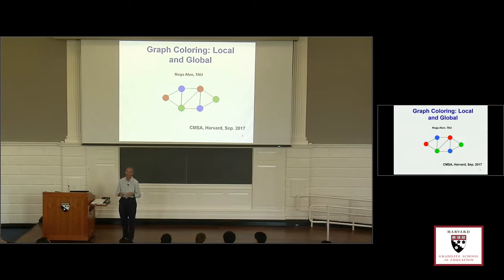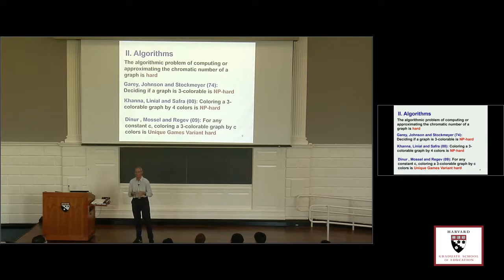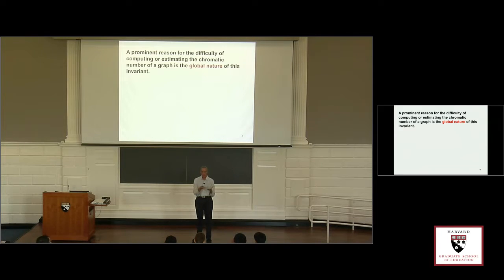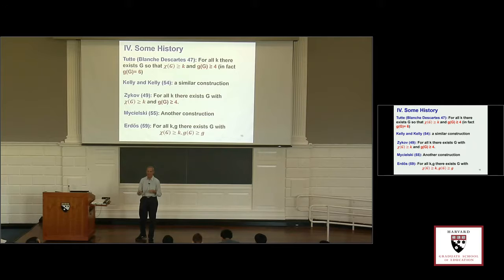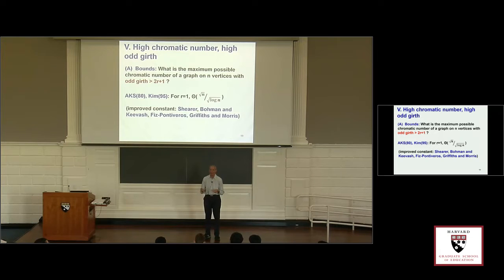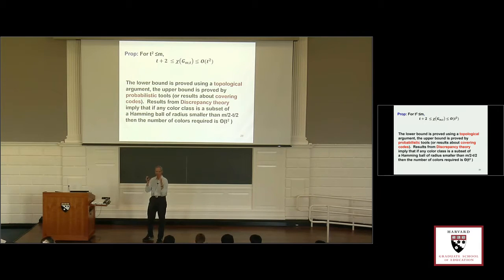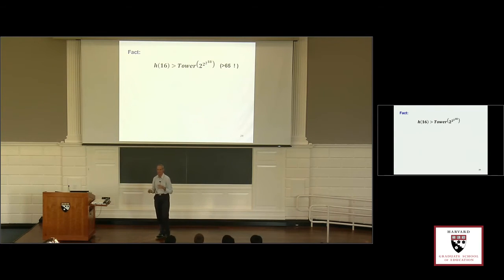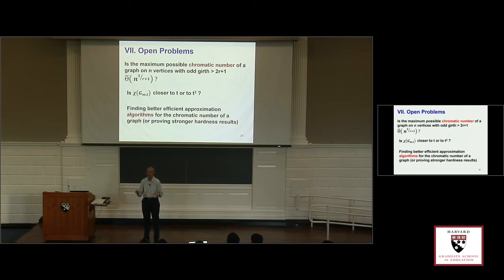Noga Alon Public Talk 9-7-2017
Title: Graph Coloring: Local and Global

Abstract: Graph Coloring is arguably the most popular subject in Discrete Mathematics, and its combinatorial, algorithmic and computational aspects have been studied intensively. The most basic notion in the area, the chromatic number of a graph, is an inherently global property. This is demonstrated by the hardness of computation or approximation of this invariant as well as by the existence of graphs with arbitrarily high chromatic number and no short cycles. The investigation of these graphs had a profound impact on Graph Theory and Combinatorics. It combines
combinatorial, probabilistic, algebraic and topological techniques with number theoretic tools. I will describe the rich history of the subject focusing on some recent results.